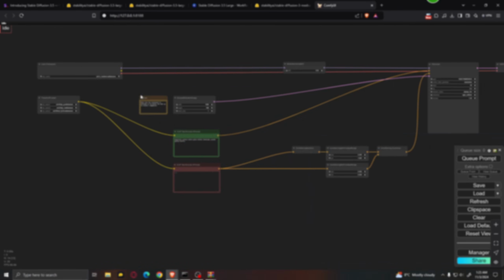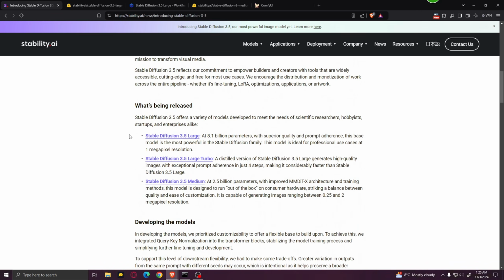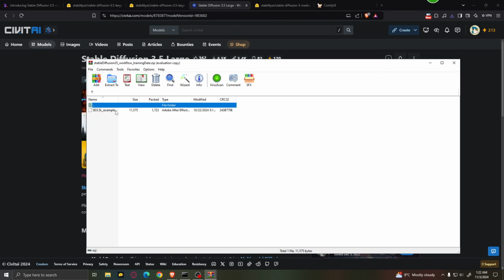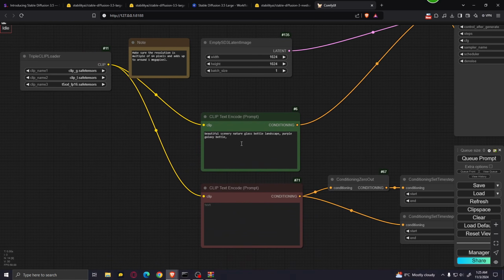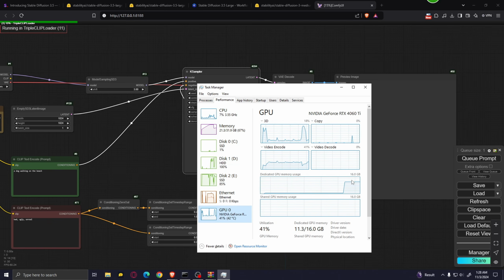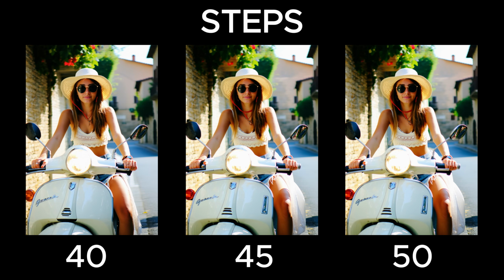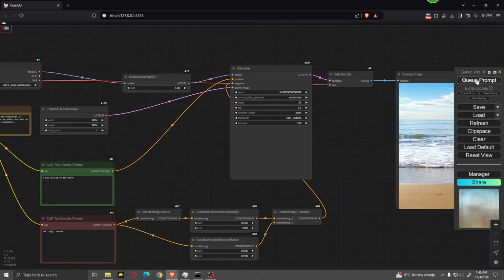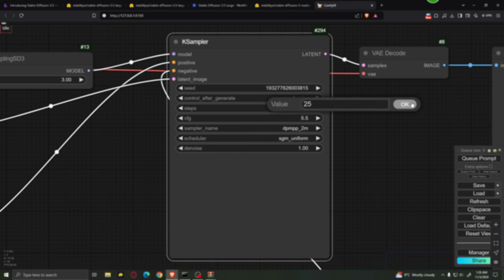Flux vs New Stable Diffusion 3.5 Large & Medium. Best AI image generator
Wondering which AI image generator is best: Flux or the new Stable Diffusion 3.5 (Large & Medium)? In this video, we dive deep into a side-by-side comparison of both models, exploring image quality, style versatility, speed, and ease of use. From hyper-realistic portraits to creative illustrations, we test each model on a variety of prompts to see which one delivers the most impressive results. Tune in to find out which AI image generator takes the crown for the best visual outputs!